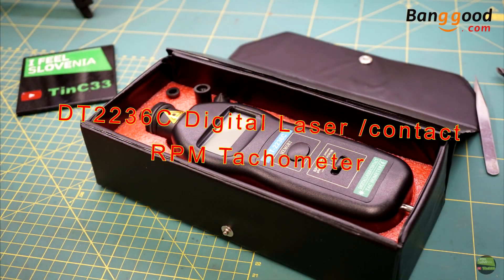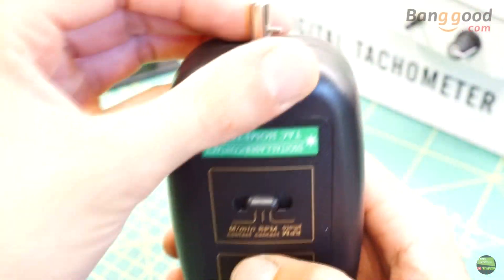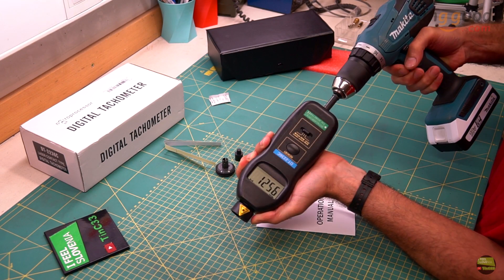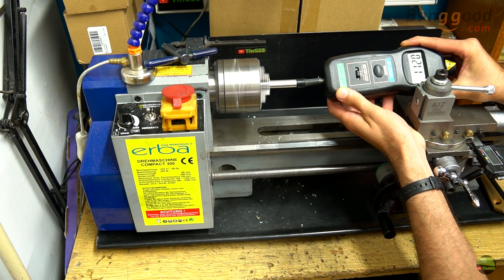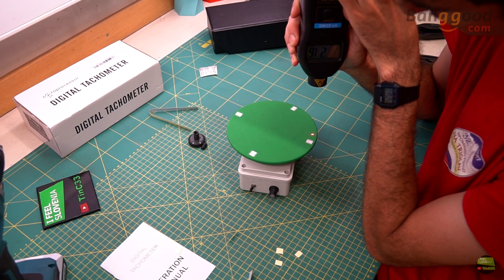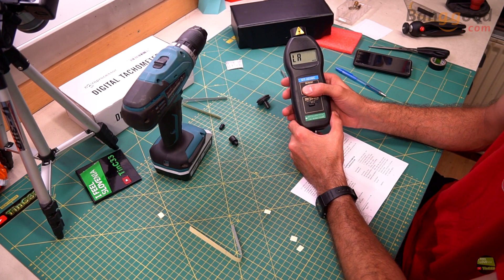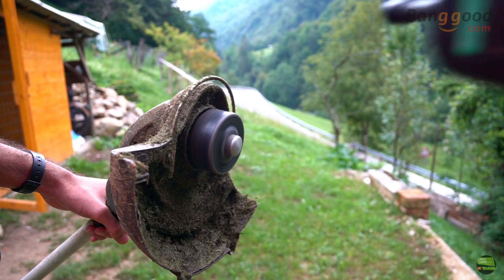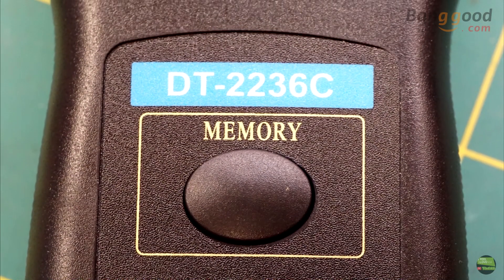DT2236C Digital Laser / contact RPM Tachometer [unbox / review / first test]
Hy There, In this video i'll show you my new rpm measuring tool i got from banggood.Really usefull tool for awesome price.You can buy these items here:

DT2236C Digital Laser / contact Tachometer
discount price: $19.99
exp:31.8

Other tachometers (analog, engine, marine, laser...):

Description :
DT2236C Digital Laser RPM Tachometer Contact Measurement Tool
Features :
Stylish, comfortable to use and easy to operate.
Laser / contactless ID cards, meet the needs of measurement occasions.
Wide measurement range, high resolution, fully functional.
The max / min / final value record.

Specification :
Show : 5 LCD display, the subtitles length is 10mm
Power : 4 x AA alcaline batteries
Instrument Size : 215 (L) x 65(W)x38 (H) mm
Annex : Retail box, reflective paper (9 centimeters x2), tapered adapter, funnel-shaped adapter, wire-speed ferry.
Test Distance : Approx.3cm - 2m

Functional  Range     Resolution  Uncertainty
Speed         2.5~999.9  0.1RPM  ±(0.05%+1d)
                    1000~99999  1RPM

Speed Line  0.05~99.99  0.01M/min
                        100.0 More  0.1M/min

Music is from: YouTube audiolibrary
1: Heads Up - The 126ers
2: Warships - The 126ers
3: See You On The Otherside - The 126ers